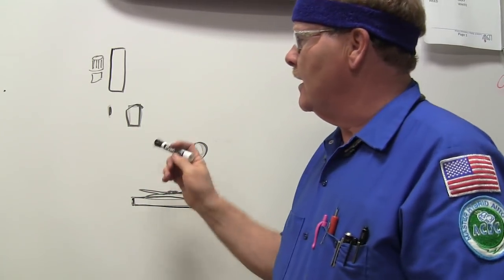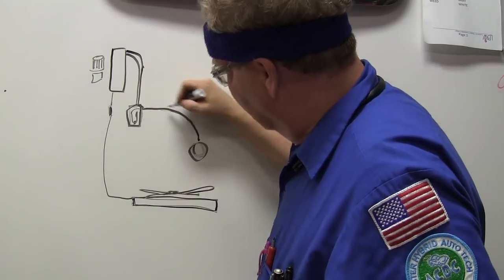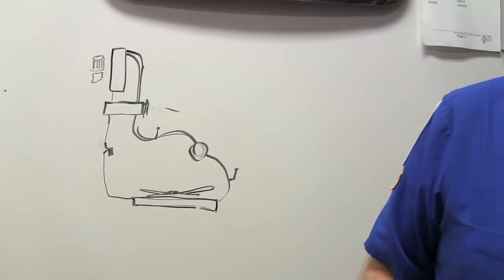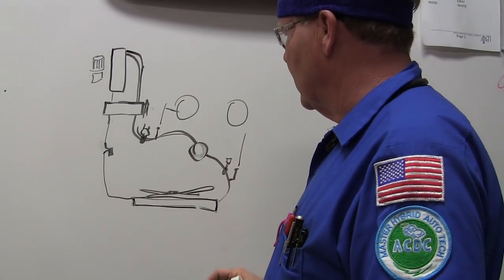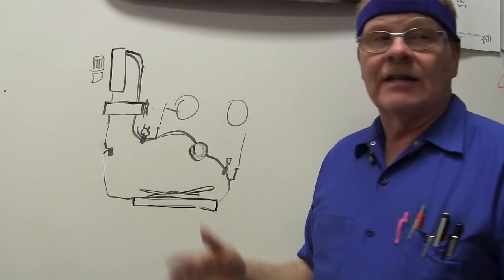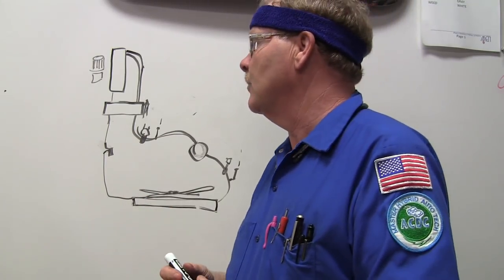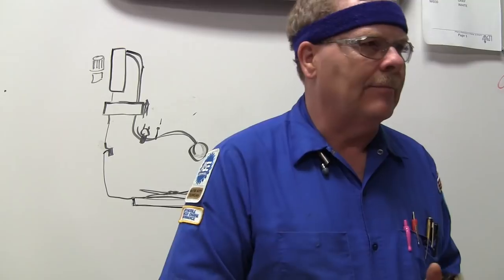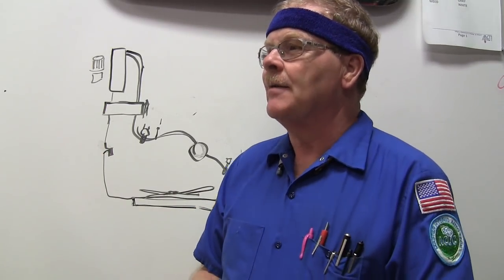A C Quick Session